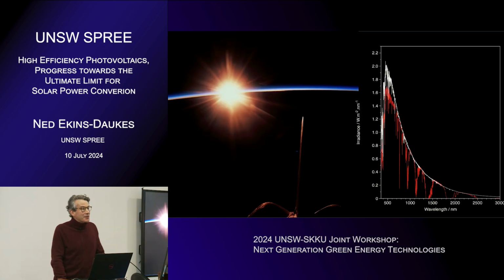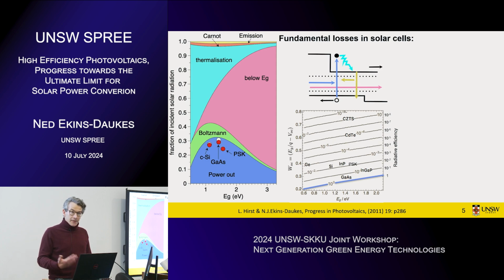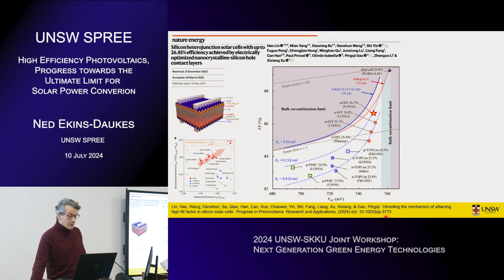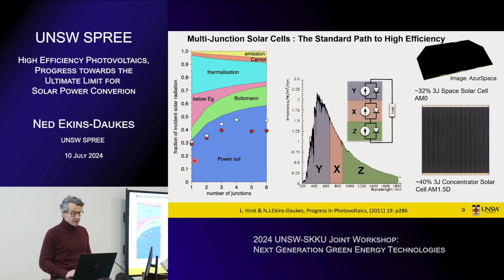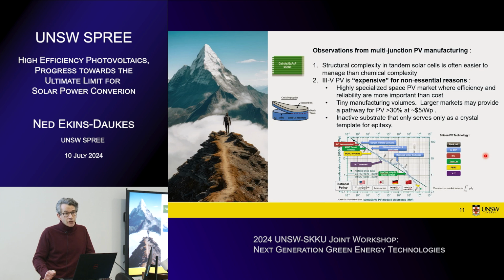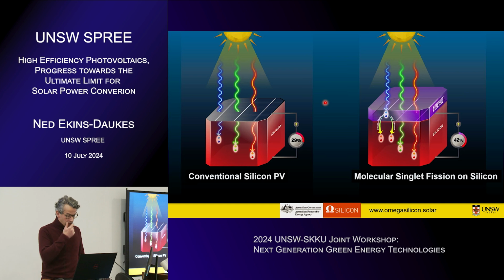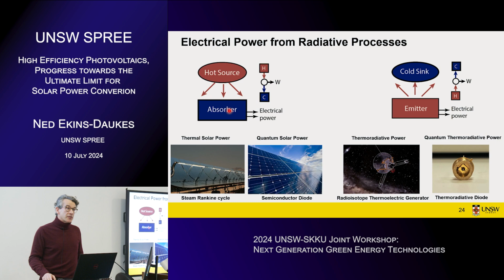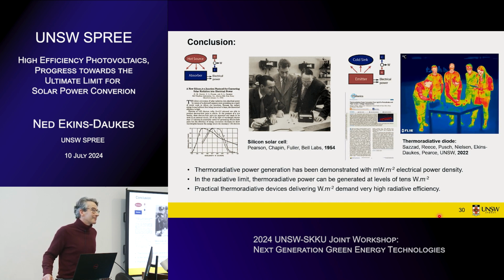UNSW SPREE 202407-10 N.J. Ekins-Daukes - High Efficiency Photovoltaics - the Ultimate Limit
High Efficiency Photovoltaics, Progress towards the Ultimate Limit for Solar Power Conversion

N.J. Ekins-Daukes
UNSW SPREE
10 July 2024

ABSTRACT
What is a Thermoradiative Diode and what role can they play in power generation?
(Spoiler: The device can generate power from any warm surface, including the Sydney opera house roof radiating into the cold night sky - effectively solar power at night!)

What do we need to do to make the most efficient solar cell and why can't it be 100% efficient?

This seminar describes the thermodynamics processes involved in achieving the ultimate limit of Solar Power Conversion.

* Landsberg Limit for Solar Power Conversion
* Fundamental losses in solar cells
* Multi-Junction Solar Cells : The Standard Path to High Efficiency
* Strain-Balance Quantum Well Solar Cell
* Observations from multi-junction PV manufacturing
* Australian Government Objective : Ultra Low Cost Solar PV
* Routes to improve Silicon PV Efficiency
* Molecular Singlet Fission
* Requirements for EQE greater than 100%
* Two technological pathways
* Electrical Power from Radiative Processes : Thermoradiative Conversion
* Thermoradiative and Thermophotovoltaic Power
* Thermoradiative power from body heat

BRIEF BIO
Ned is a full Professor in the School of Photovoltaic & Renewable Energy Engineering.  From 2008-17, Ned worked in the Physics department at Imperial College London holding positions of Reader, Senior Lecturer and Lecturer as well as a Royal Society Industry Fellowship.  From 2005-7 he worked as a lecturer at the School of Physics at the University of Sydney. From 2003-06 he was a JSPS research fellow at the Toyota Technological Institute, Japan. Ned holds a PhD and MSc from Imperial College and MSci in Physics & Electronics from the University of St Andrews.